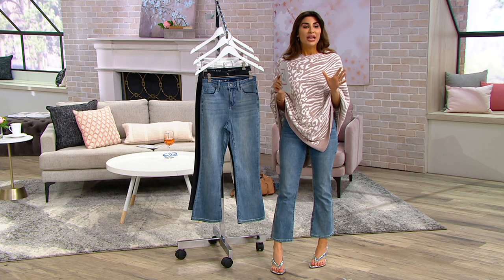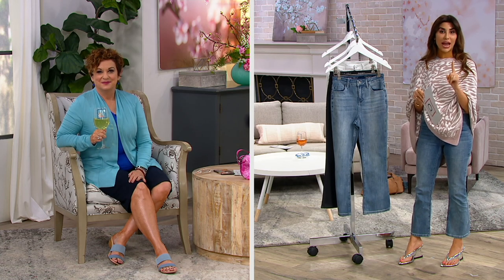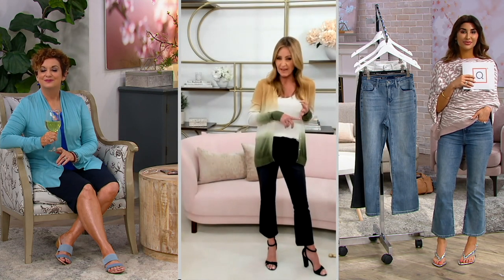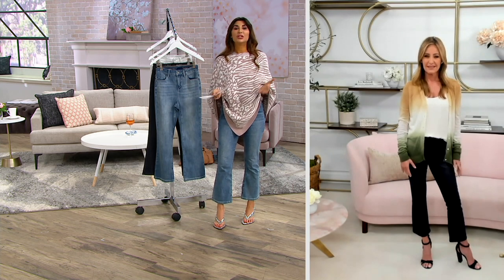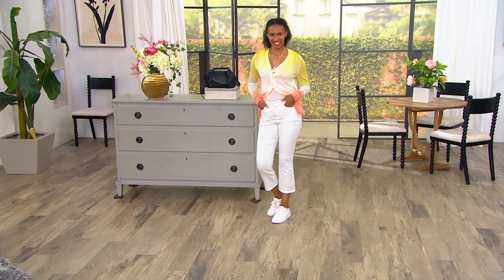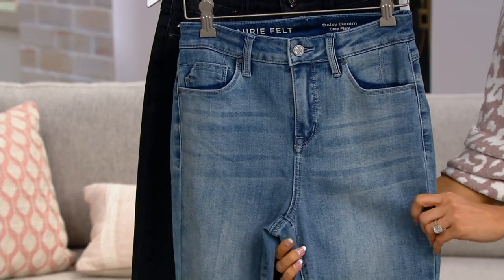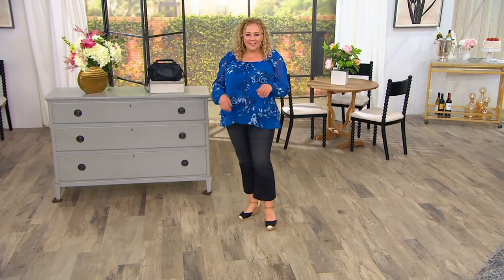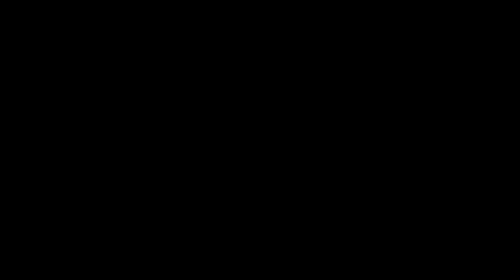Laurie Felt Daisy Denim Crop Flare Jeans on QVC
Laurie Felt Daisy Denim Crop Flare Jeans